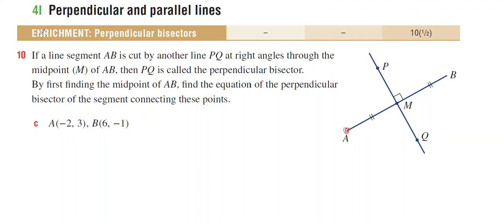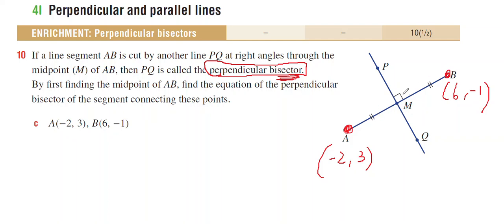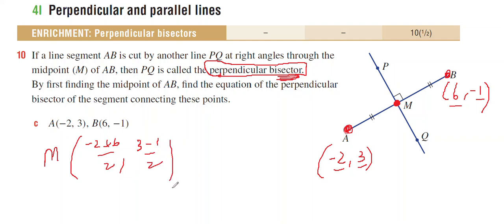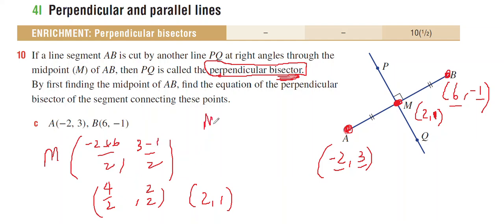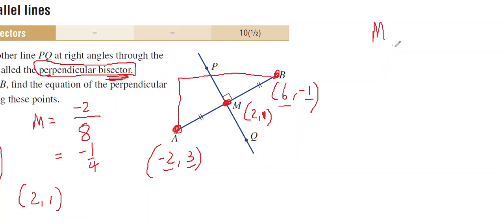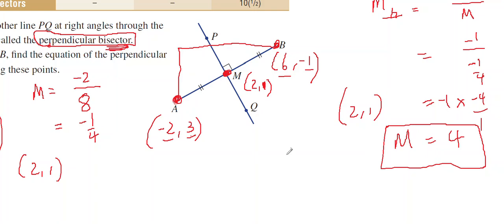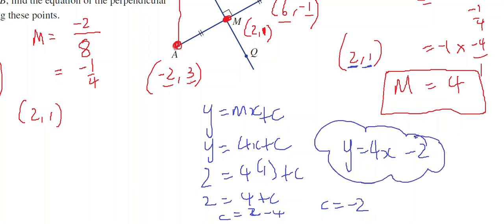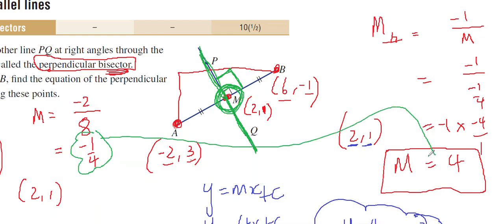8E 4I 10c